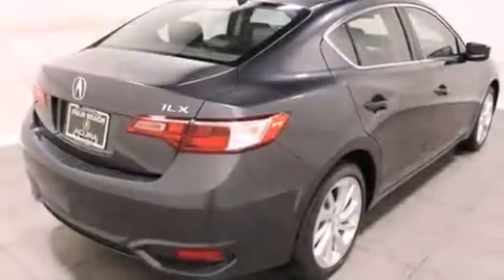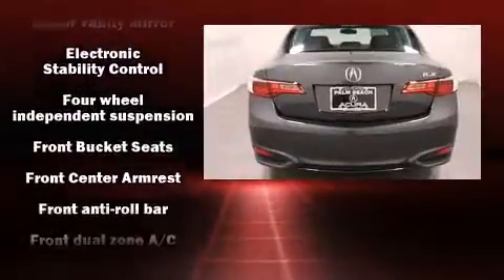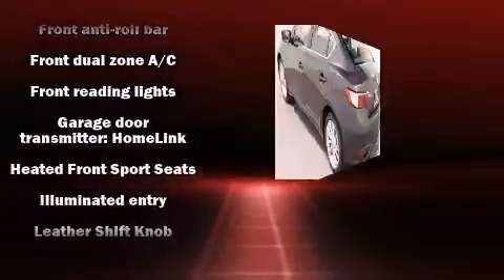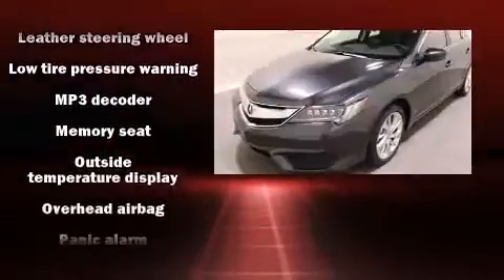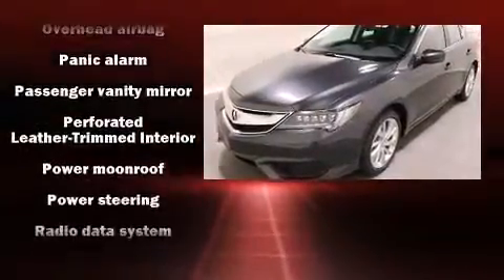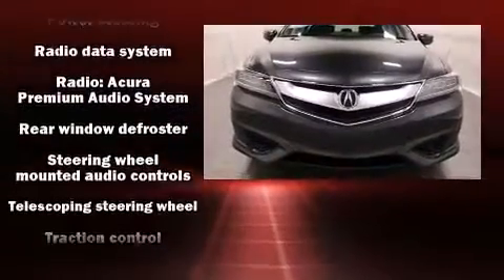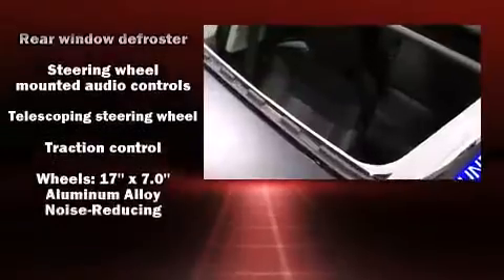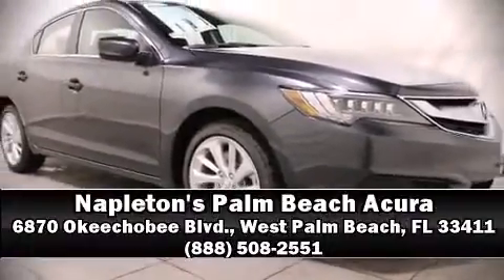2016 Acura ILX with Premium Package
6870 Okeechobee Blvd.

The 2016 Acura ILX. This 4 door sedan stands out among competitors in its class! Smooth gearshifts are achieved thanks to the efficient 4 cylinder engine, providing a spirited, yet composed ride and drive. All of the premium features expected of an Acura are offered, including: heated seats, power moon roof, power door mirrors, power windows, and much more. Brake assist technology provides extra pressure when applying the brakes. We pride ourselves in the quality that we offer on all of our vehicles. Stop by our dealership or give us a call for more information.